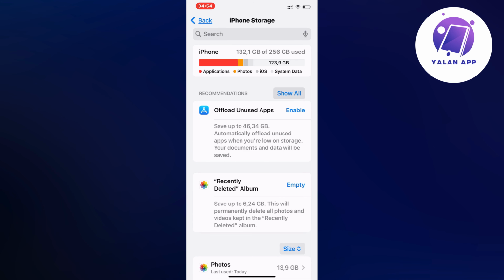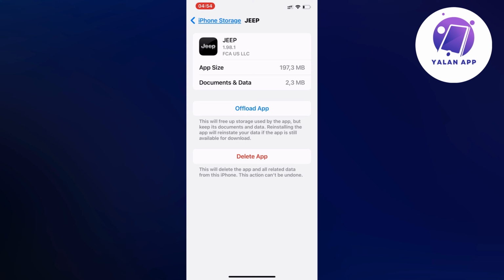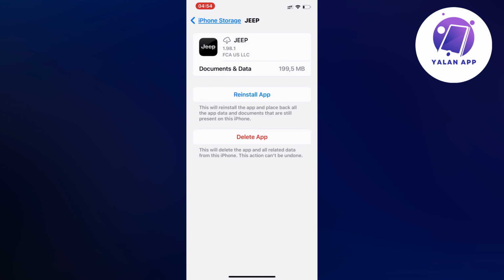How To Fix Jeep App Not Working (2025)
If you want to be able to fix jeep app not working, then this video will be perfect for you!